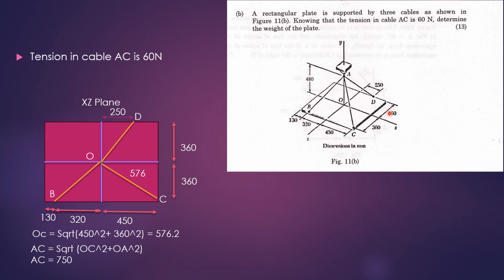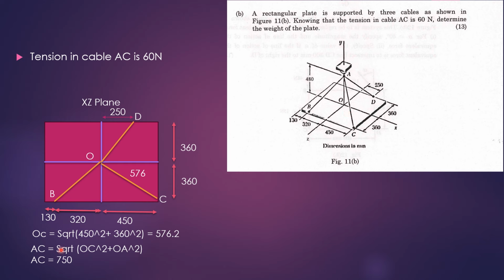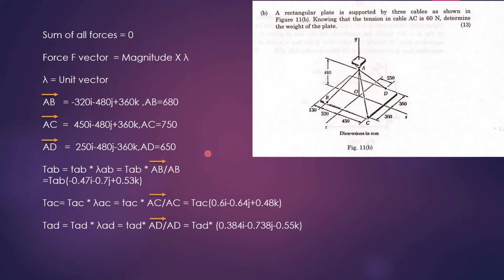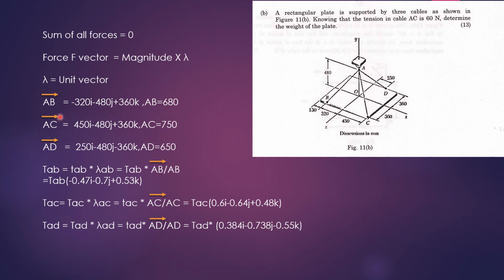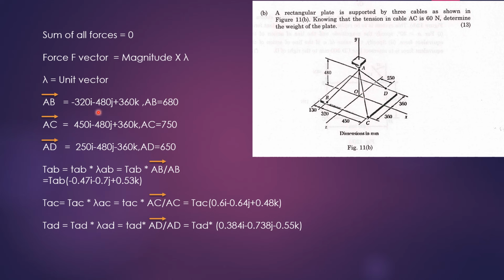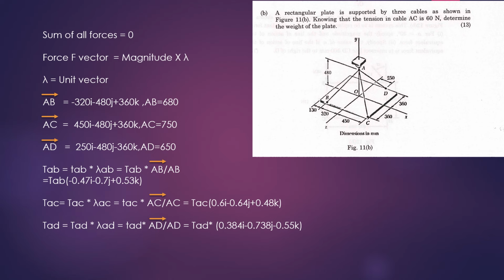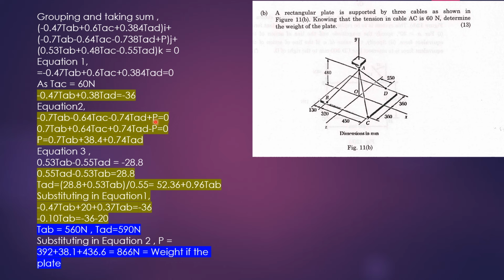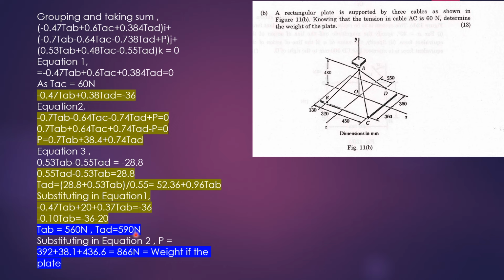Engineering mechanics Problem1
Engineering Mechanics - Question Paper Problem solving